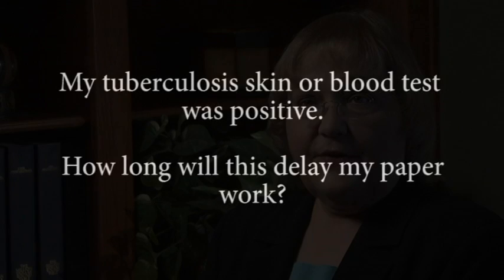54. My tuberculosis test was positive. How long will this delay my paperwork?